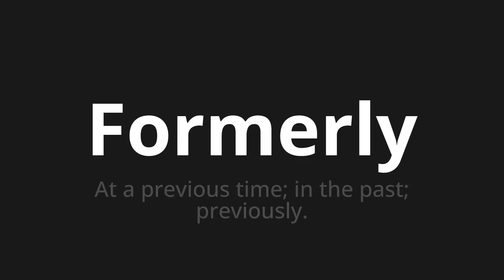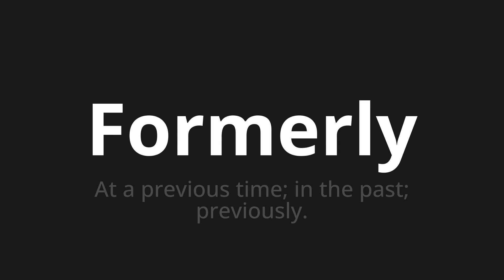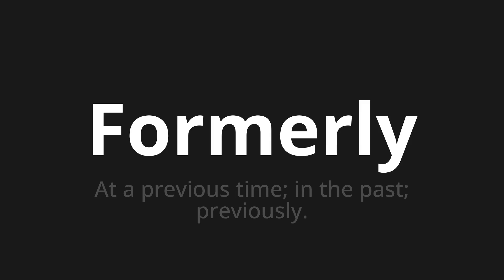How to pronounce Formerly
Master the Pronunciation of 'Formerly' - which means : At a previous time; in the past; previously. 📝 with @PPrononciation 🎓🗣️ - [Your Guide to English]

Learn to pronounce 'Formerly' perfectly in English with our easy and engaging tutorial by @PPrononciation! 📖📽️ In this comprehensive video, we provide you with native speaker examples 🗣️👂 and phonetic breakdowns 🎵 to ensure you get the pronunciation just right.

How to say Formerly in English